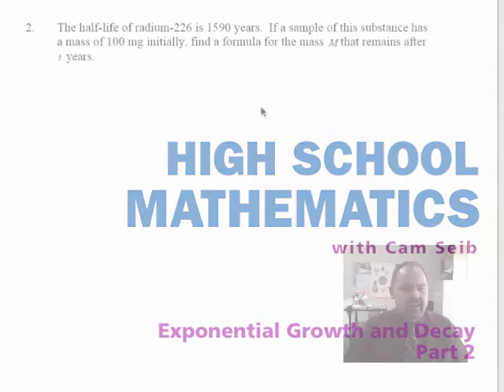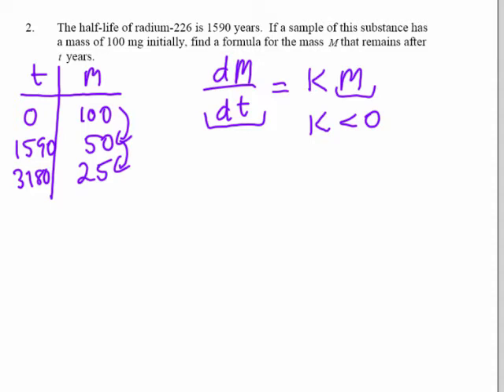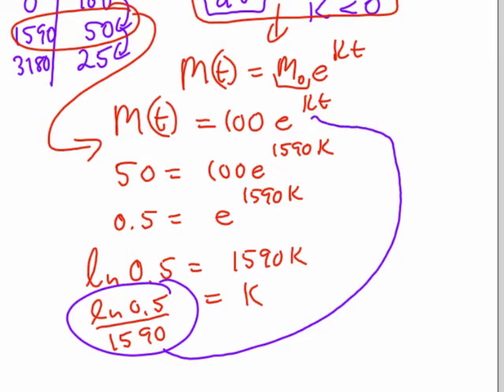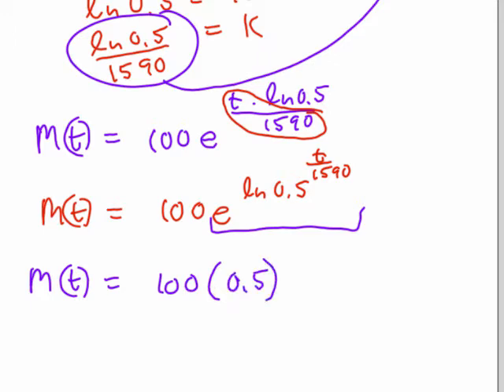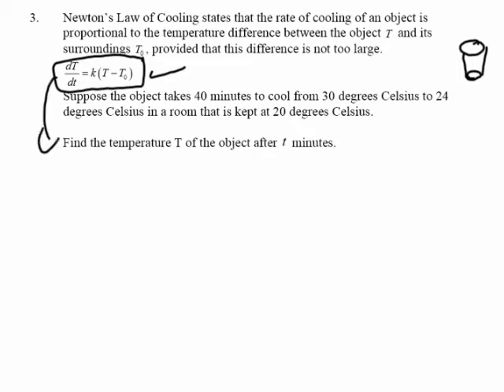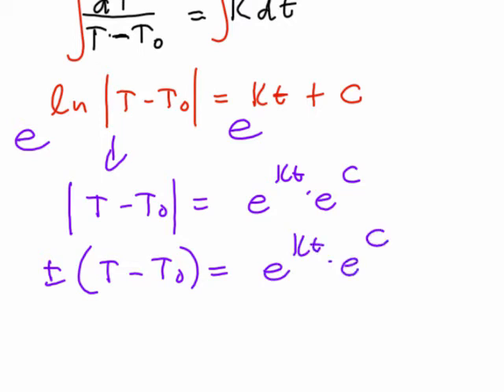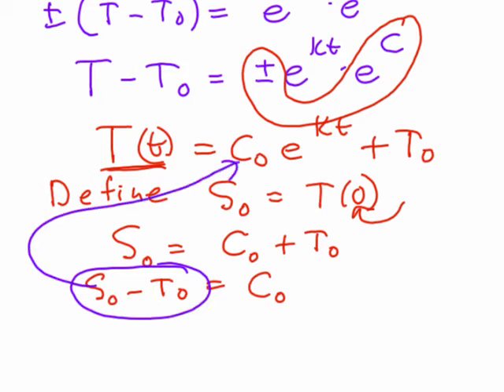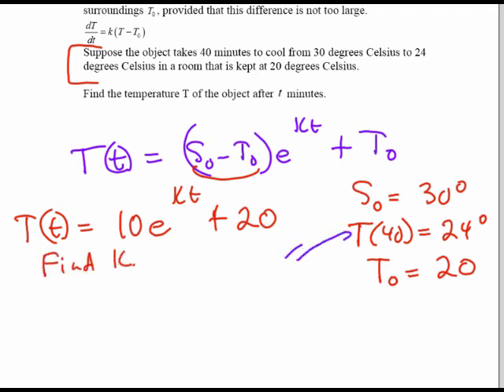Exponential Growth and Decay Part 2